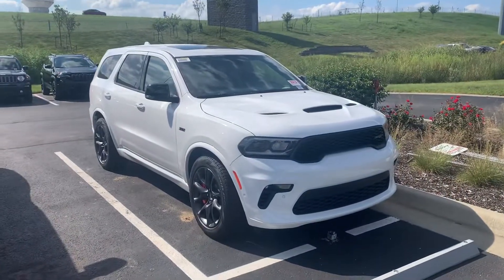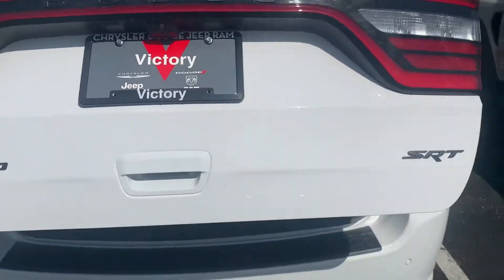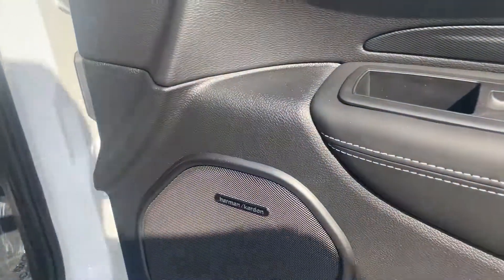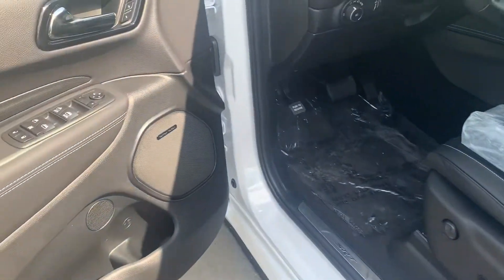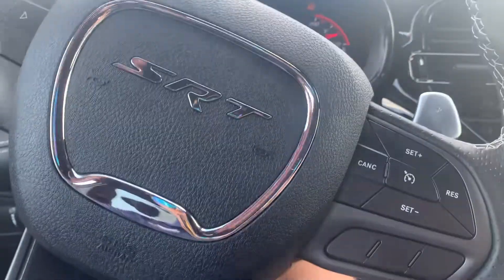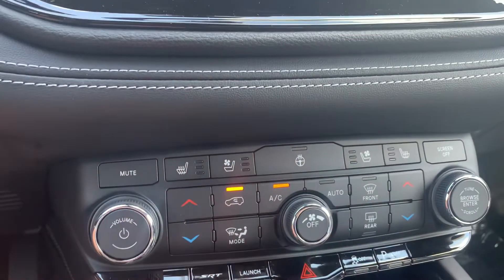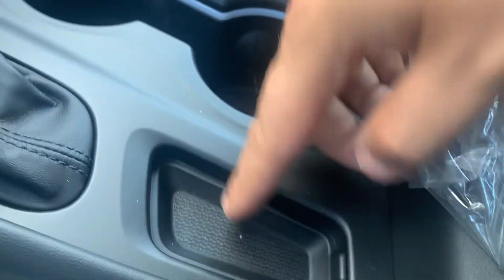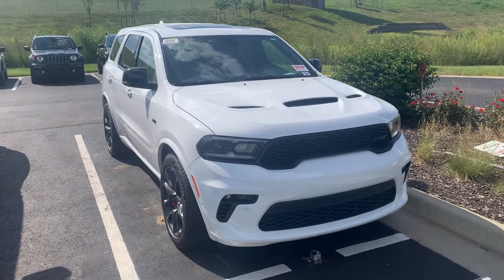2022 Dodge Durango SRT 392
Just arrived! Not available though, sold order vehicle for one of my customers! Shoot me a text or call and let’s get yours ordered today!